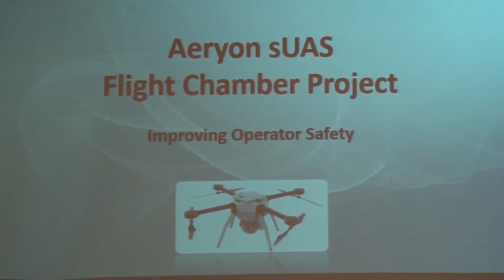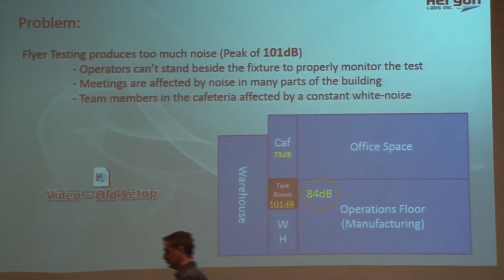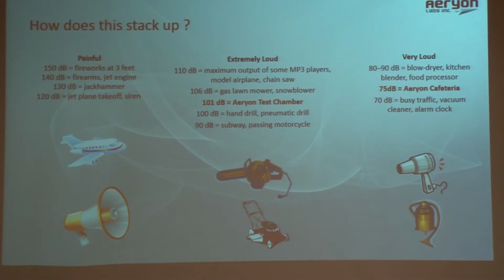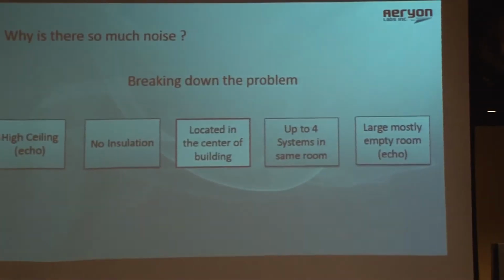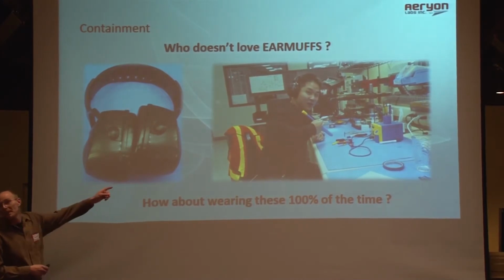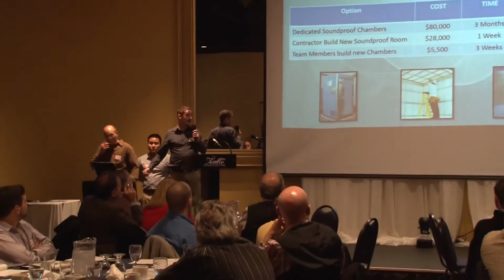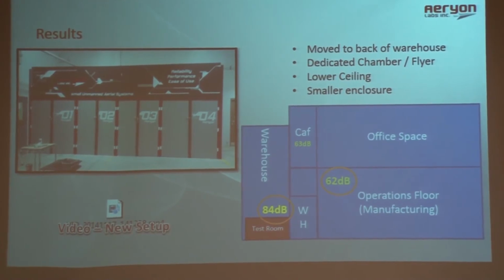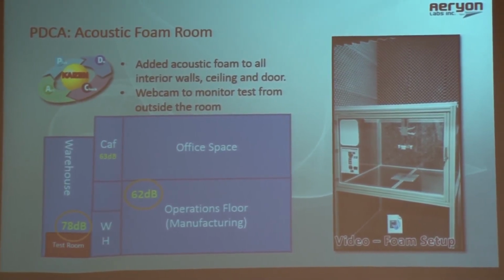Aeryon Labs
Aeryon Labs Share Showcase presentation.